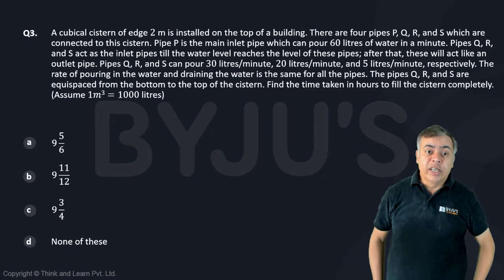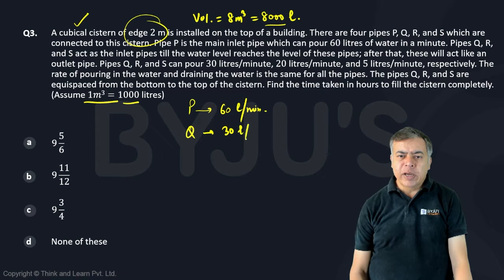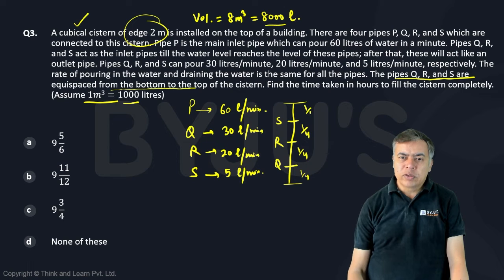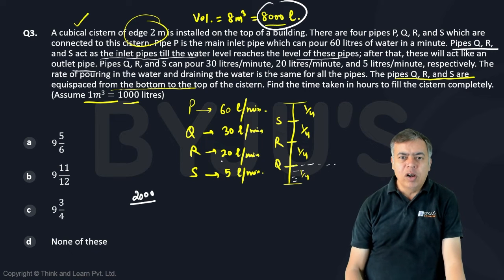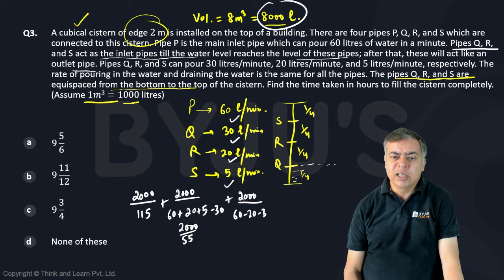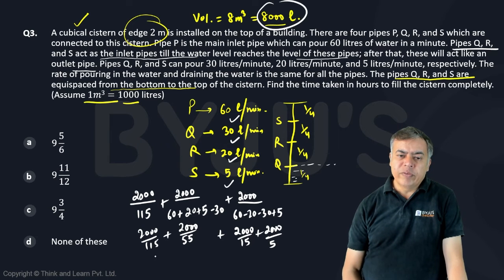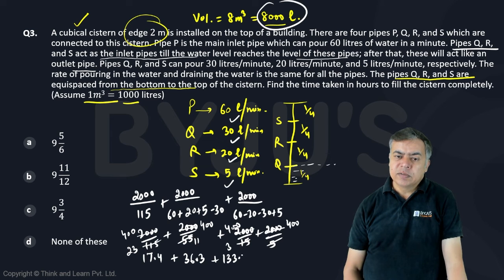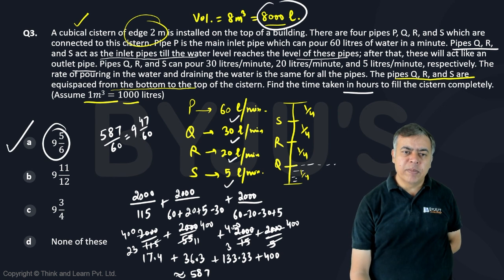CAT GNSSTHV547 CAT Mock 11 QA Q3